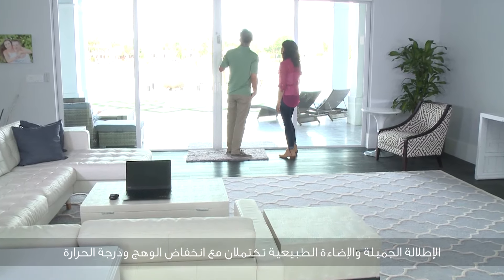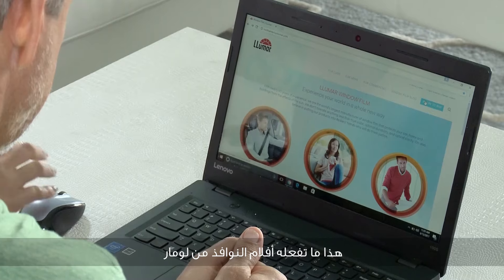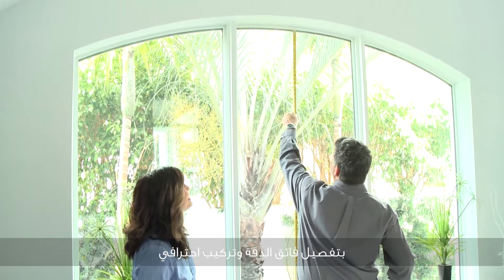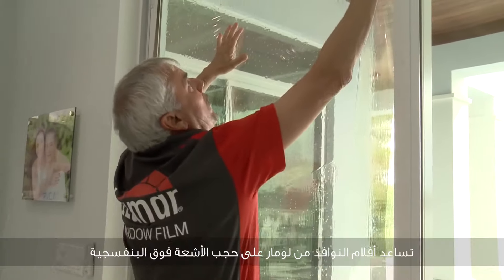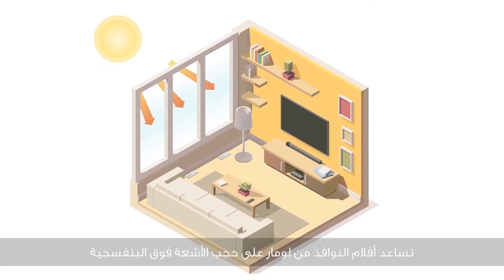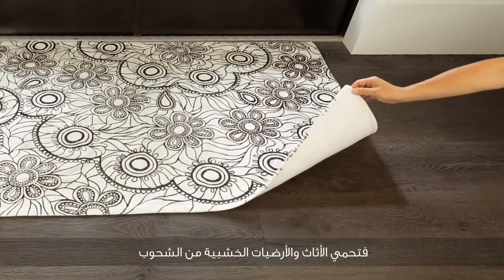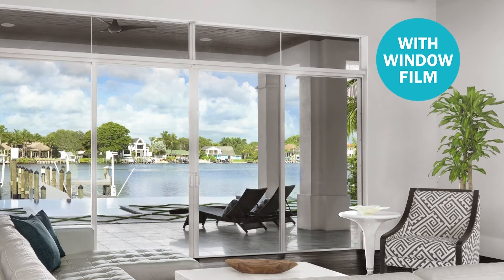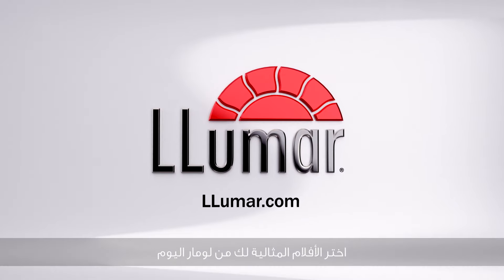Llumar Residential Protection